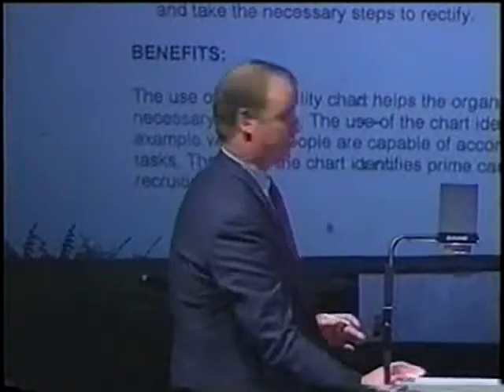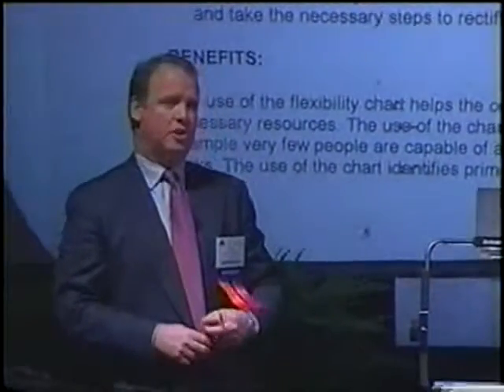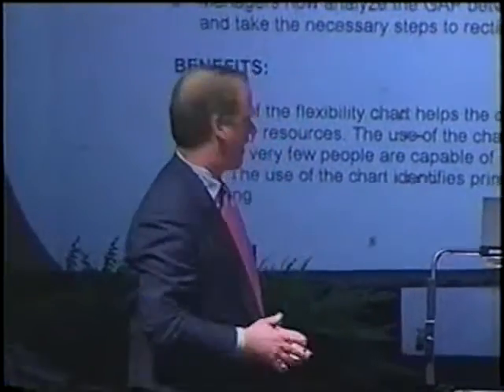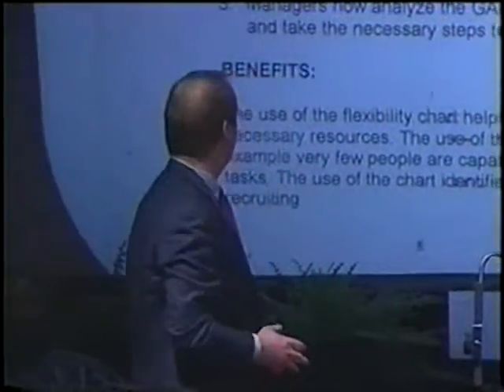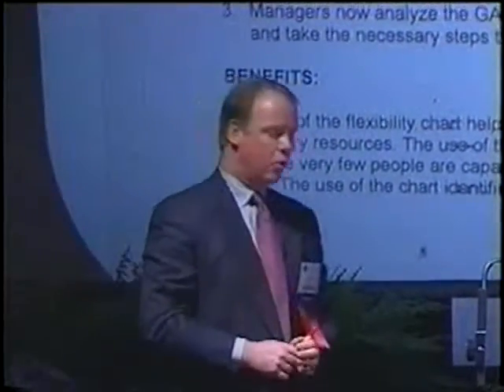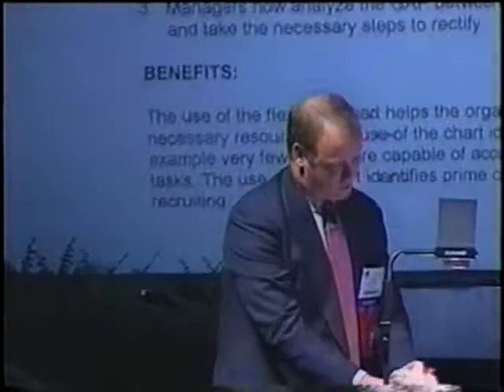ISPI 2000 Conf 99 Seconds Mourier